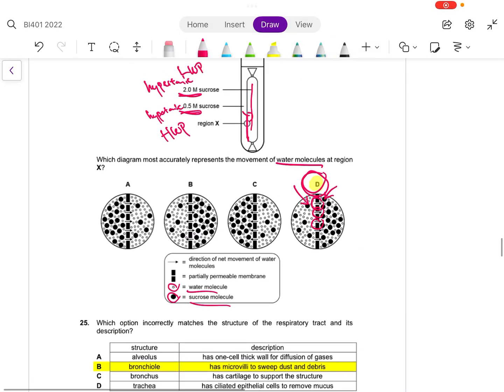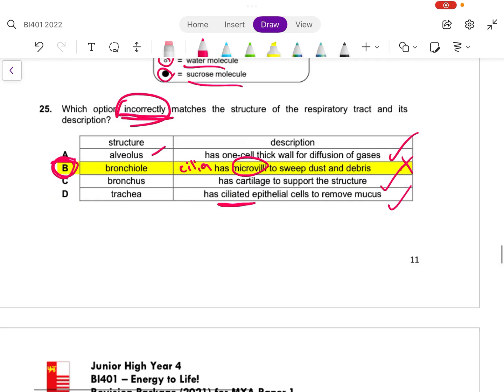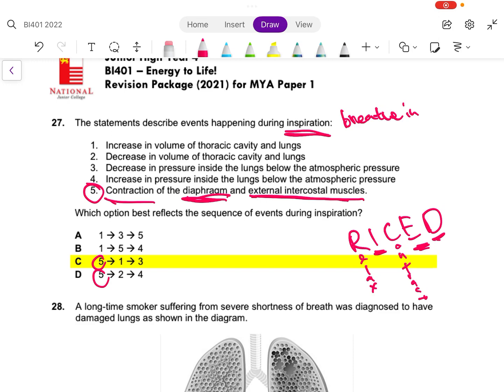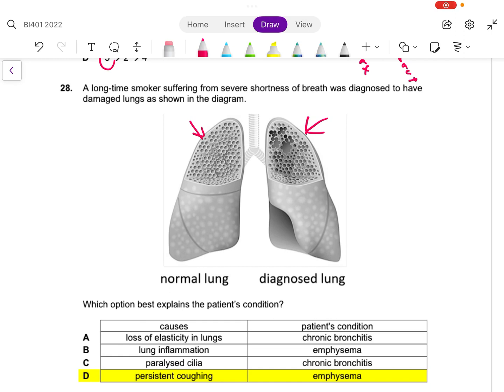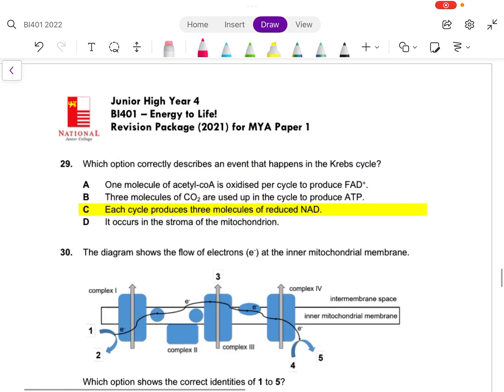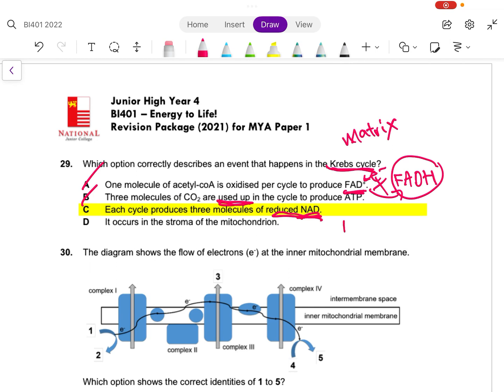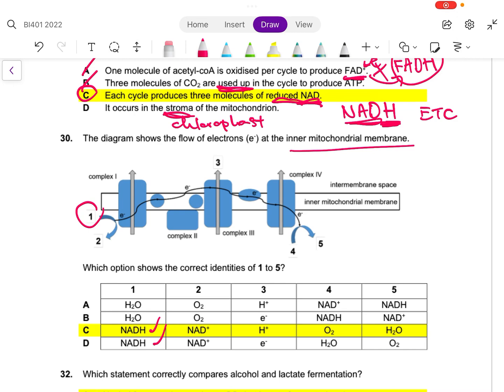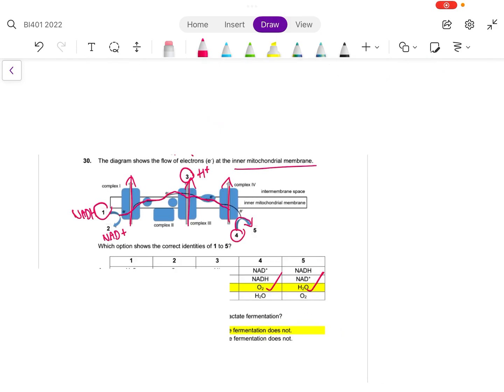2021 BI401 MYA MCQ 21 - 30